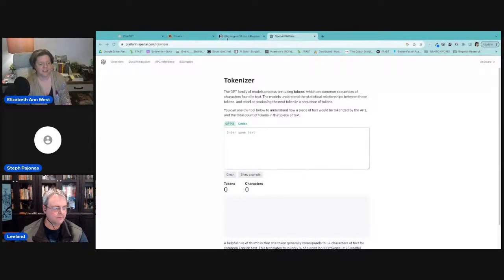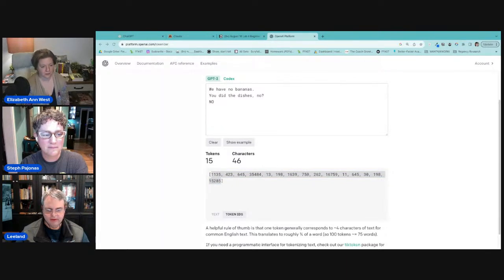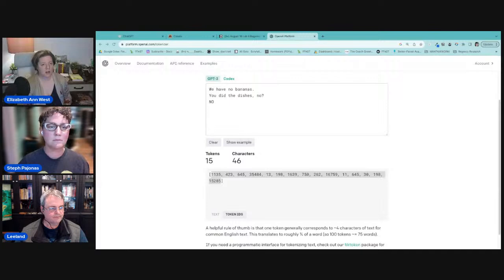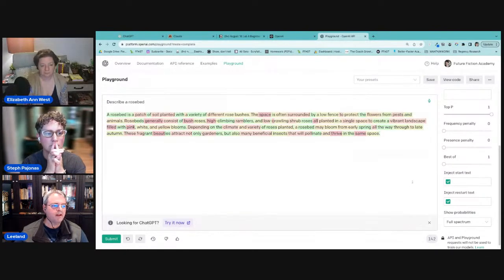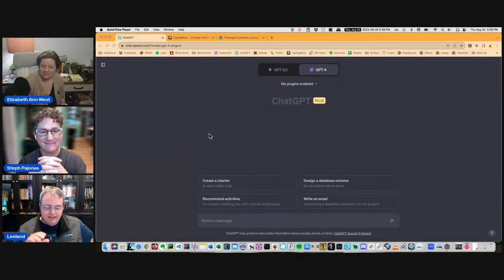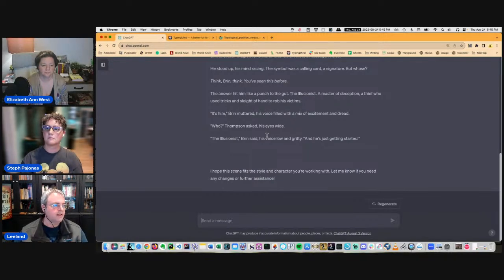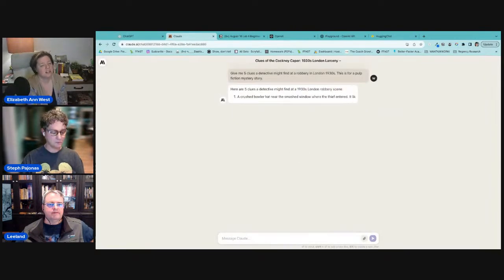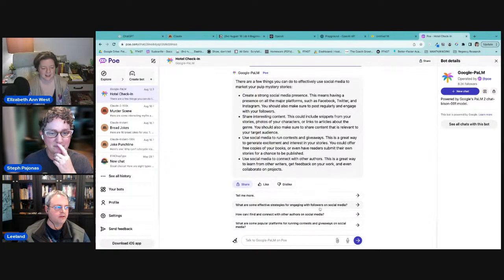How Do We Know Which AI Model is the Most Powerful for Fiction Writing? ChatGPT, Claude, and more!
Join Elizabeth Ann West and Leeland Artra from Future Fiction Academy as they break down the technical components of AI models. 7 Billion Parameters, 30 Billion Parameters? What does that mean? Does that automatically make an AI model like  OpenAI's ChatGPT, Anthropic's Claude, or Meta's Llama BETTER for writing fiction? Or do other aspects matter, like context window, cost, and output limits?

This is a FREE LIVE Open House Lab offered by the Future Fiction Academy.

We offer 8 recorded lab sessions a week and joining now gives you access to 80+ previously recorded lab session and their lab reports.

Notion Page Link: coming soon